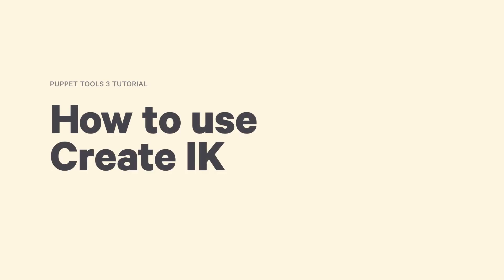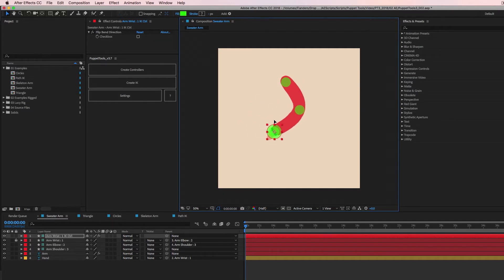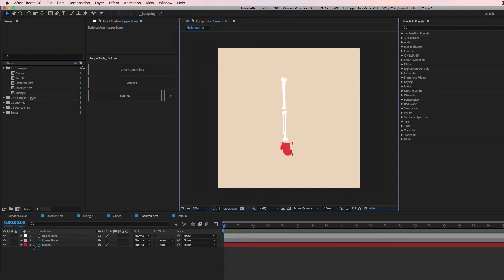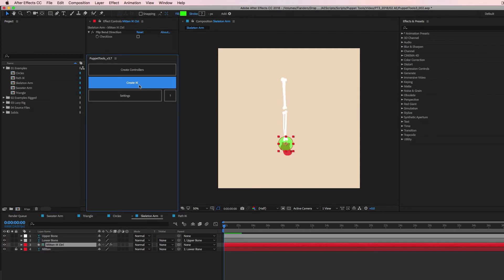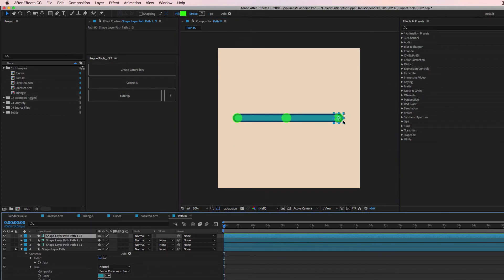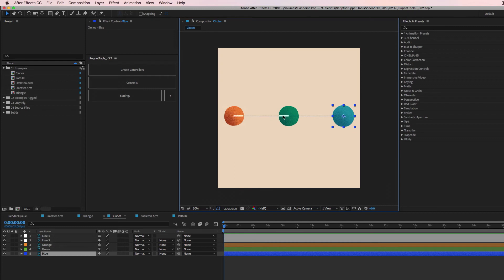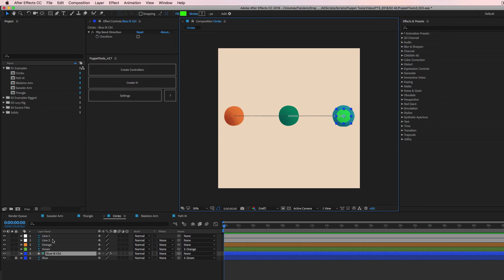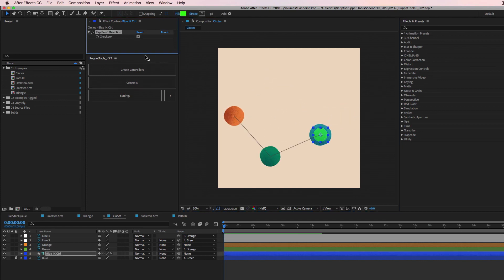Tutorial For How To Rig Characters with IK in After Effects The Easy Way - Part 2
Part 2 of my tutorial for how to use my script, Puppet Tools 3, to easily build character rigs in Adobe After Effects.

In this video I show you how to make an IK rig in 1 click. Super easy, and you don’t need any bones or controllers. The script works with vector artwork, Photoshop PSD, puppet pins, shape layers and mask paths.